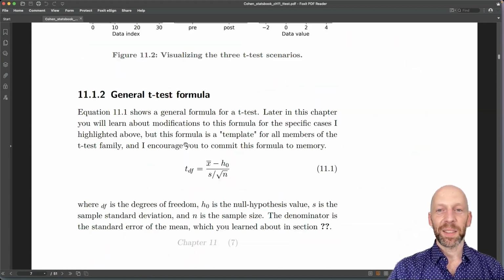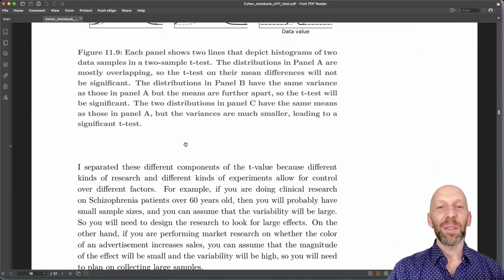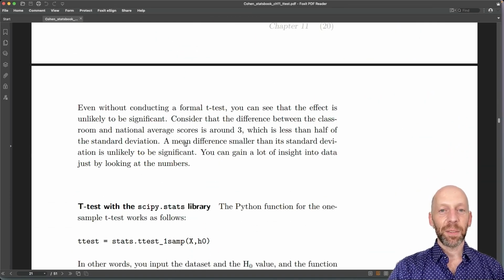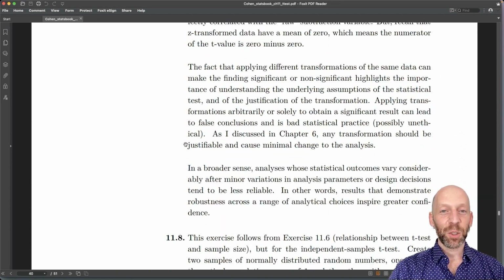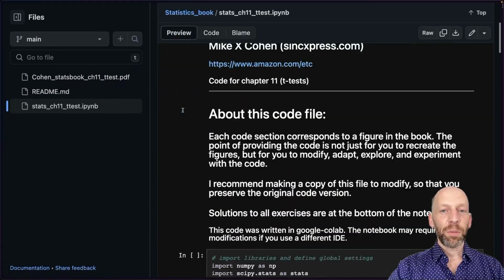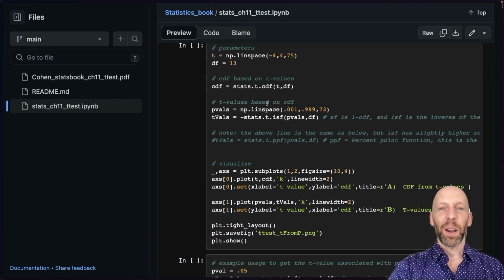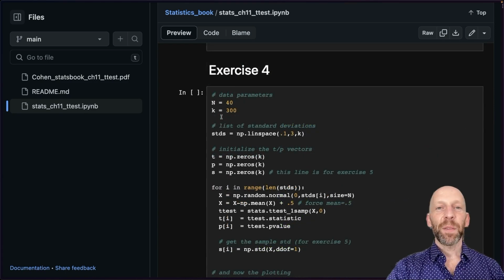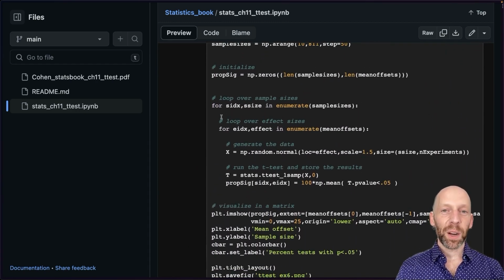New book: Modern statistics: Intuition, Math, Python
This is a promo video to get you excited about my new textbook on statistics, which I hope to finish by the end of 2023. I hope it's working :)

For a list of all of my books and online courses, including discount coupons, please check out my